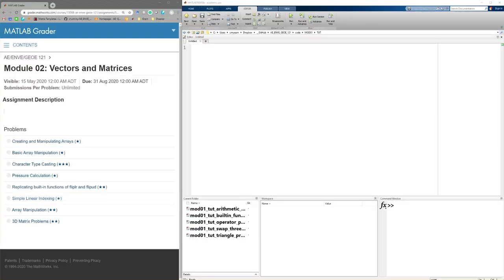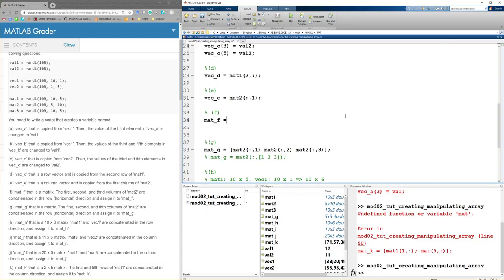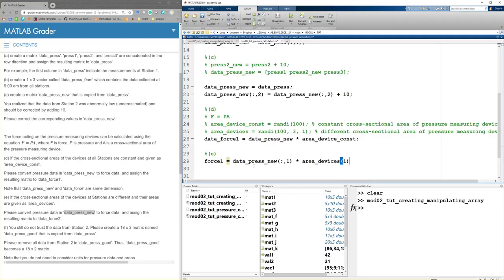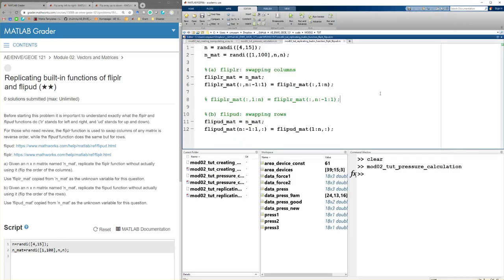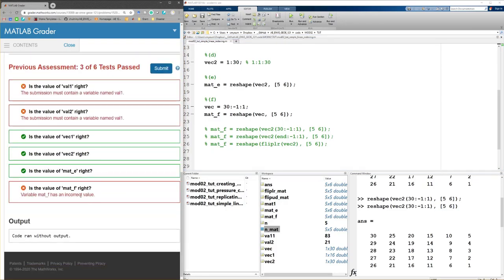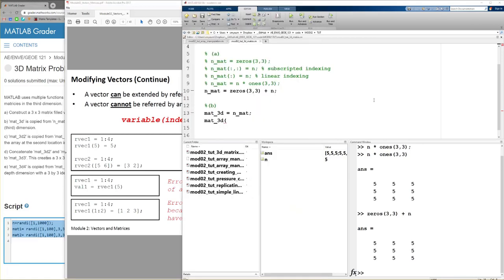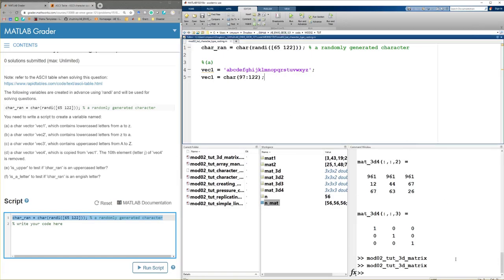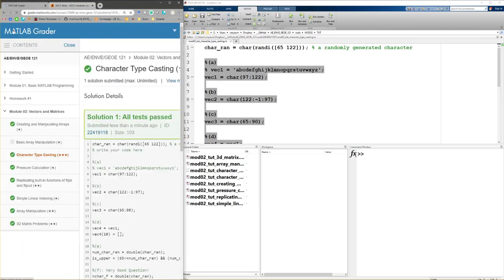TUT02 Vectors Matrices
Topics
00:10 Creating and Manipulating Arrays  (★)
18:52 Pressure Calculation (★)
35:35 Replicating Built-in Functions of ‘fliplr’ and ‘flipud’ (★★)
50:21 Simple Linear Indexing (★)
1:05:10 Array Manipulation (★★)
1:11:20 3D Matrix Problems (★★ )
1:26:29 Character Type Casting (★★★)